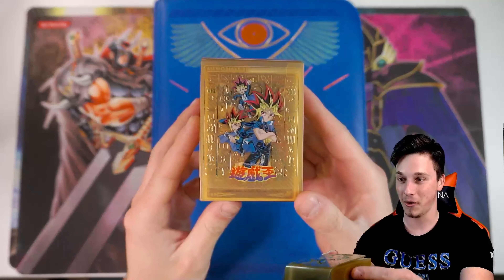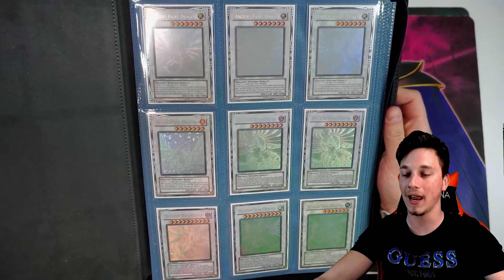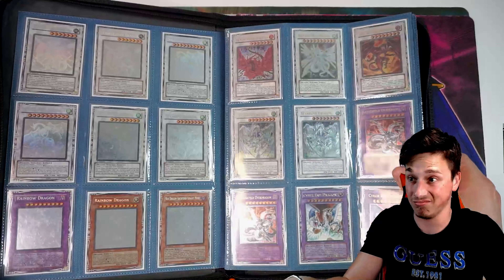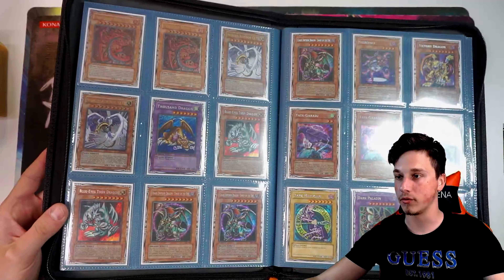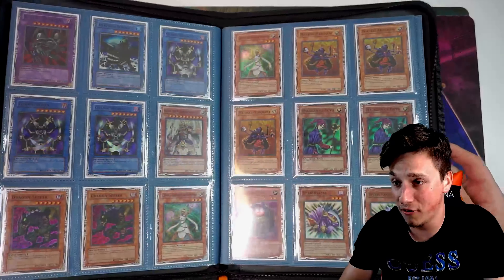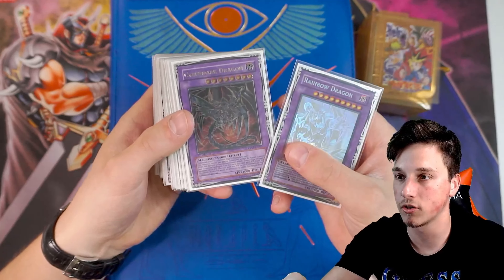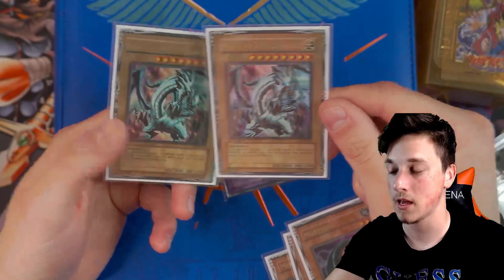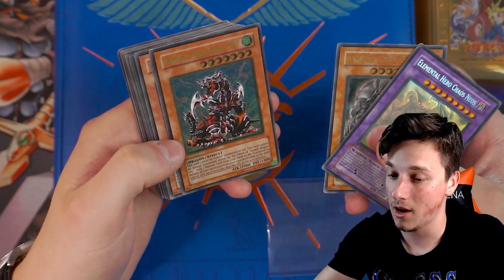*MUST WATCH* The Best Yugioh Cards Collection Ever… 🤯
I HAVE NEVER SEEN ANYTHING LIKE THIS GUYS… honestly the most expensive, best, rarest yugioh collection I have ever had the pleasure of showcasing! Do you agree?

-My Duel Links Gamertag:
 CasualYugiS